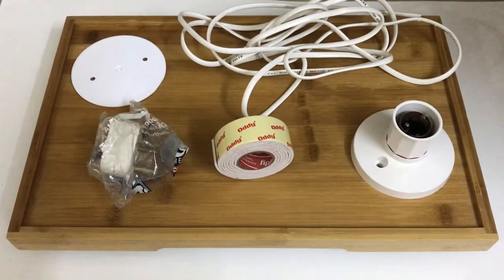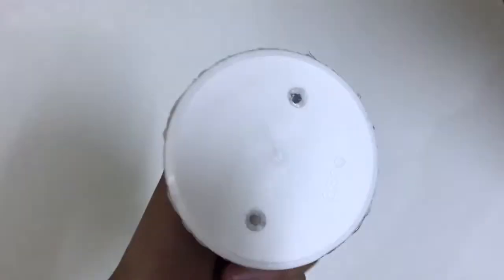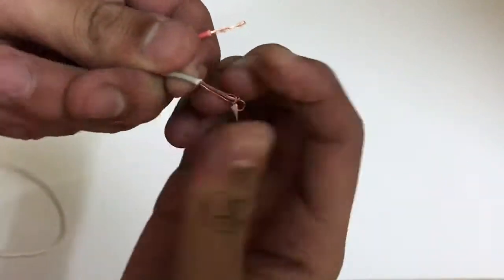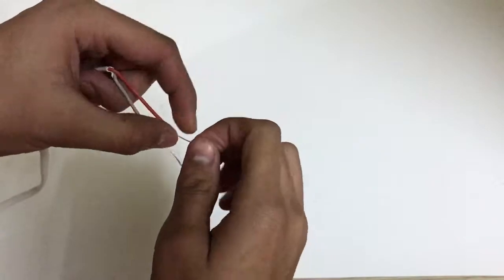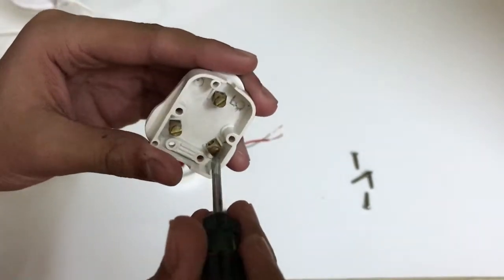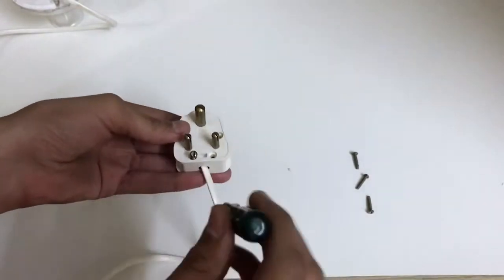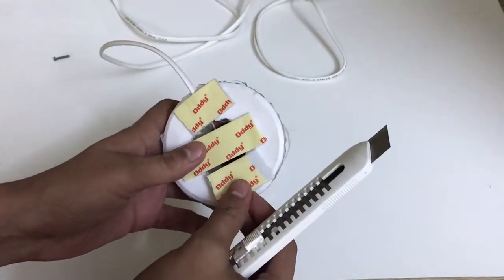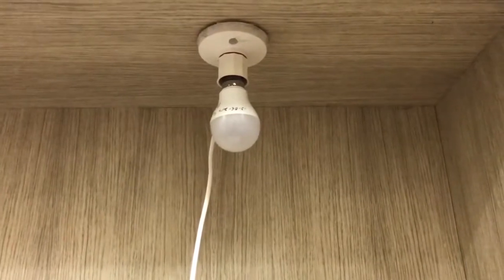DIY Youtube Studio Lightning Setup By Waste Material - 4K 😍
This is a simple setup of a led blub all things are step wise mentioned in video

For more updates just follow me up on instagram username provided below
Username- ishwarjot